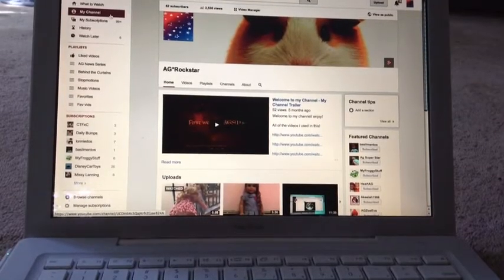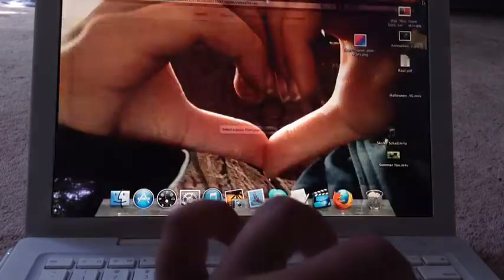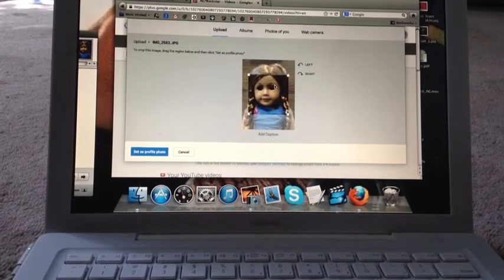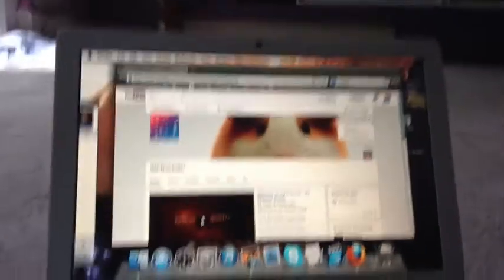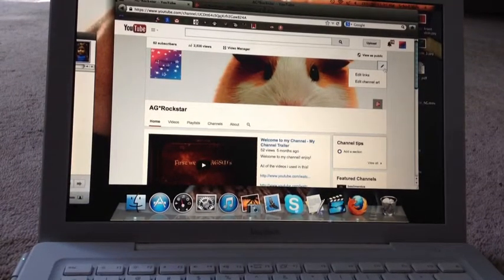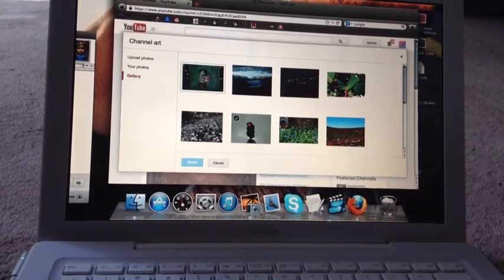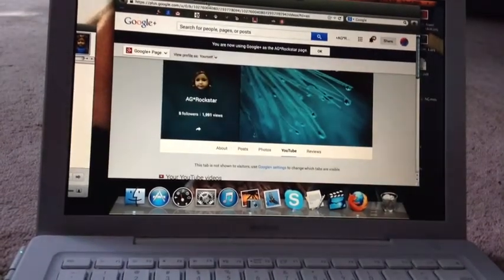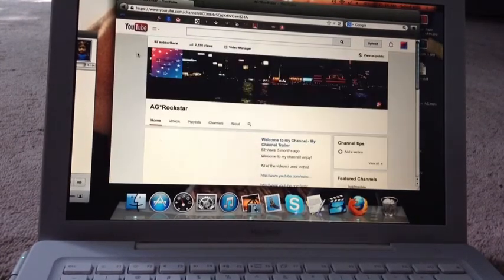AGTuber 101 - CHANNEL ART!